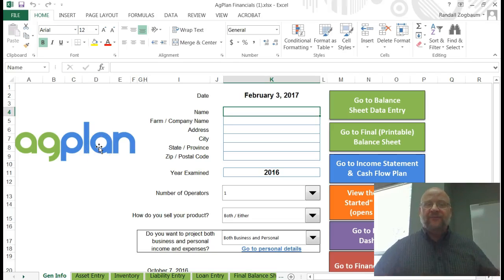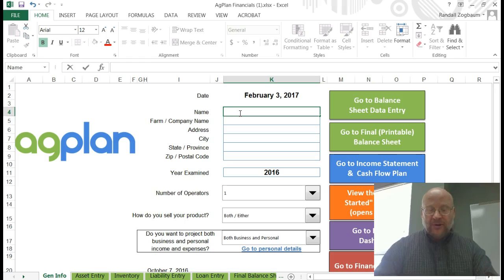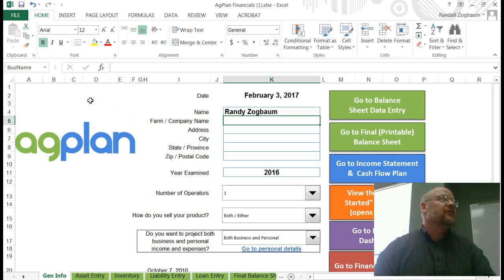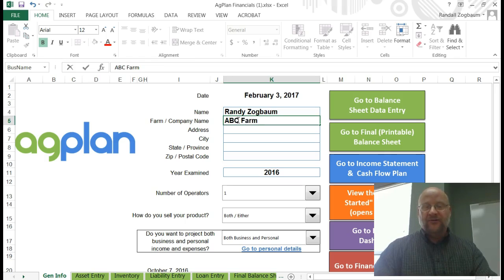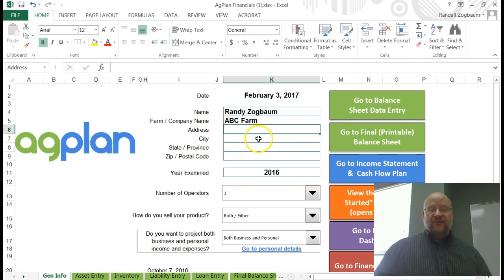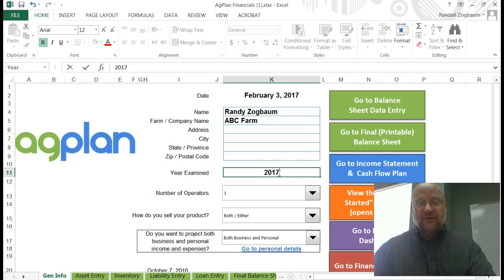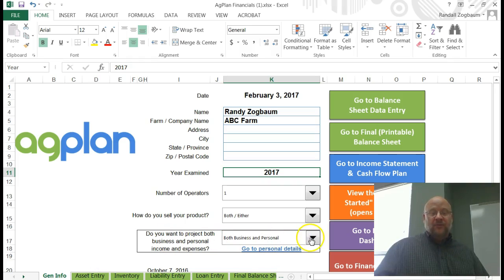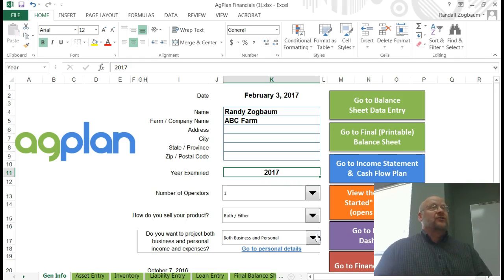AgPlan Financial tool intro -